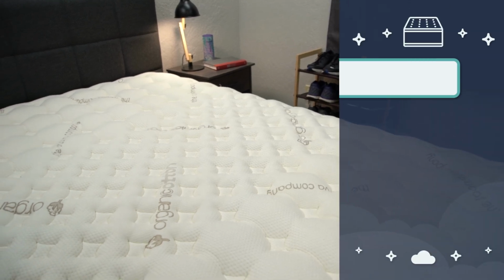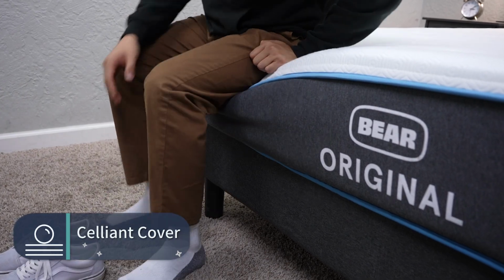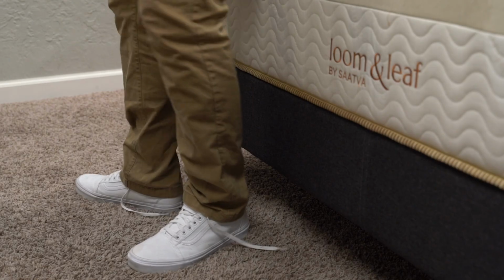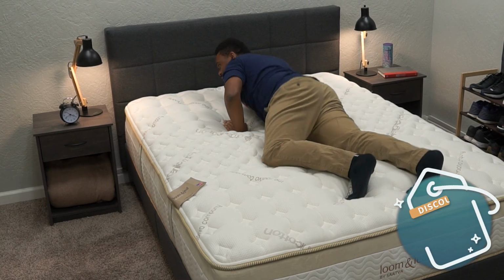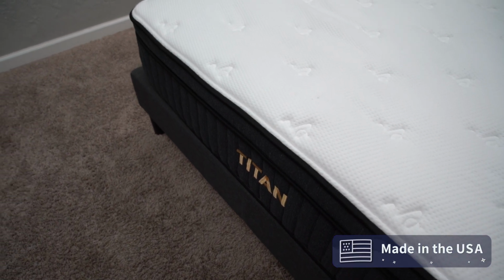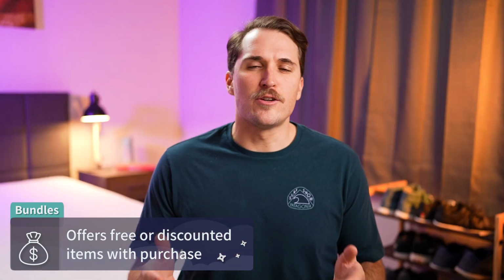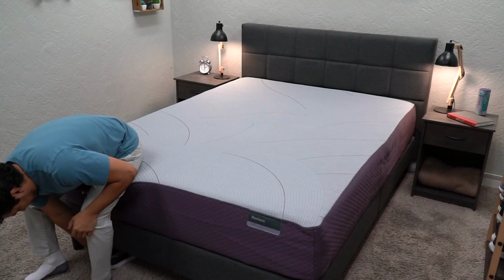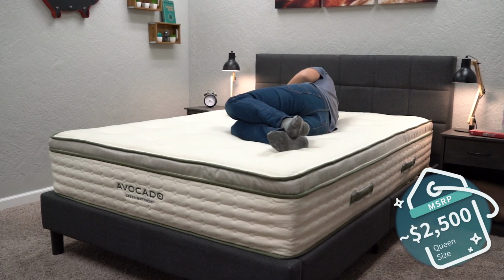Best Medium Firm Mattress | Top 4 Beds! (2024)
Click "more" For Advertiser Disclosure ↓↓
    (Check Offers w/Link Above)

    (DEAL: $100 Off + $399 In Free Accessories)

    (SALE: Up To $250 Off Saatva Beds)

    (Check Avocado Offers w/Link Above)

In this video, JD who is a Certified Sleep Science Coach covers his picks for the best medium firm beds on the market. Of course, firmness is subjective, it largely depends on your weight, height and body type. For example, heavy people typically think most beds feel a little softer, while smaller people generally think beds feel a little firmer. Regardless, JD talks about seven beds that objectively have a medium-firm feel. He discusses each bed in detail, including how they're made, what they feel like and what types of sleeping positions each is best for. Hopefully it helps you deicide which medium firm bed in a box is best for you!

fzgE

▬ VIDEO CHAPTERS ▬
0:00 - Introduction
0:51 - General Mattress Policies
1:19 - Bear Original
2:37 - Nectar Mattress
3:30 - Loom & Leaf
5:04 - Titan Plus Luxe
6:23 - Leesa Sapira Hybrid
7:30 - Purple Restore
9:00 - Avocado Green Mattress
10:17 - Conclusion